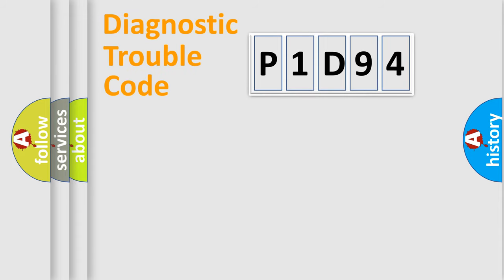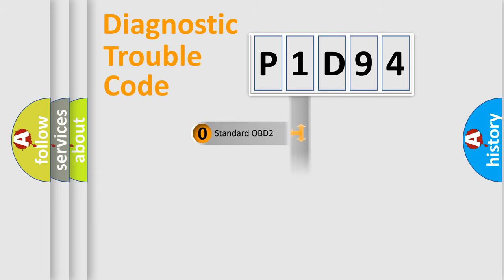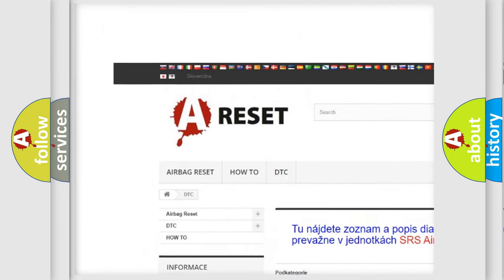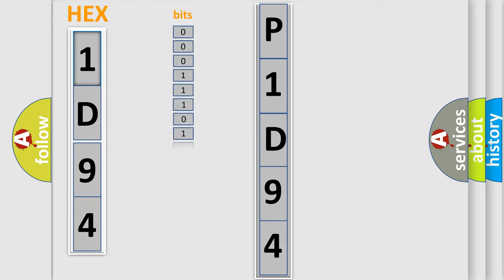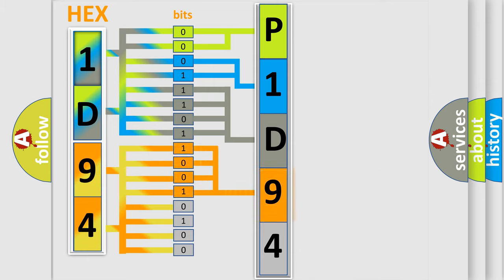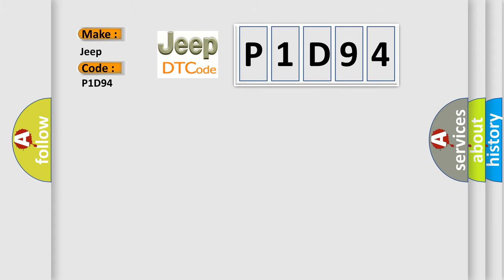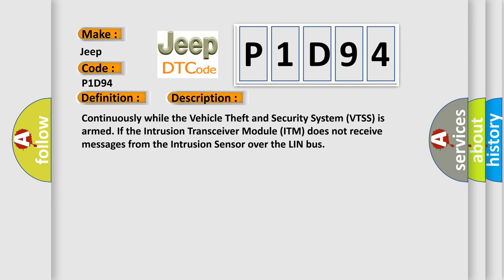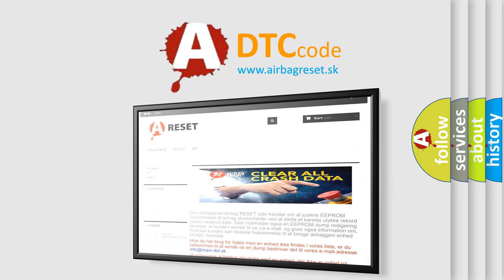DTC Jeep P1D94 Short Explanation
Contents:
0:21 Basic DTC analysis according to OBD2 protocol standard.
1:48 Insight into programming
2:58 A diagnostically understandable description of the Diagnostic Trouble Code
3:05 Basic error definition

Make
Jeep
Code
P1D94
Definition
LOST COMMUNICATION WITH INTRUSION SENSOR 1
Description
Continuously while the Vehicle Theft and Security System VTSS is armed If the Intrusion Transceiver Module ITM does not receive messages from the Intrusion Sensor over the LIN bus
Cause
INTERMITTENT CONDITIONA415 FUSED B+ CIRCUIT OPENZ902 GROUND CIRCUIT OPEND122 LIN BUS CIRCUIT OPENINTRUSION SENSORINTRUSION TRANSCEIVER MODULE